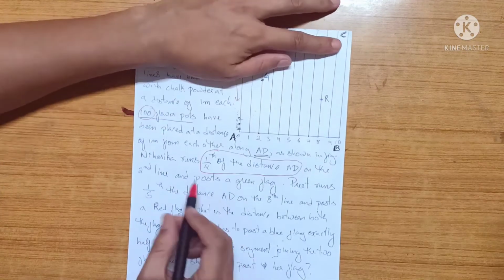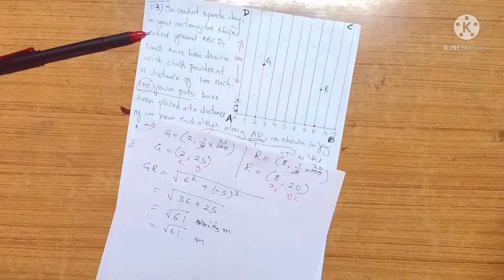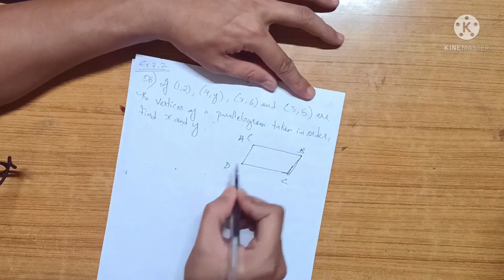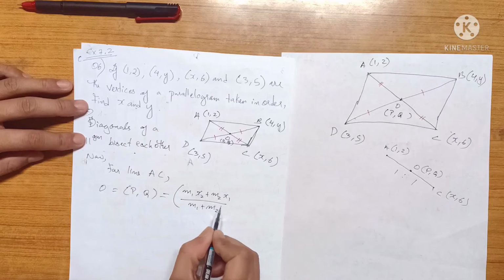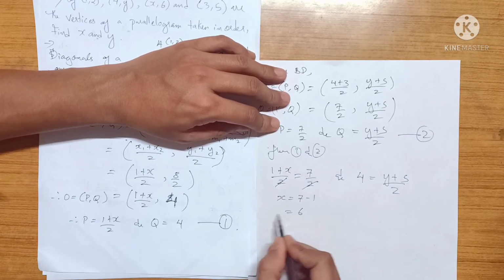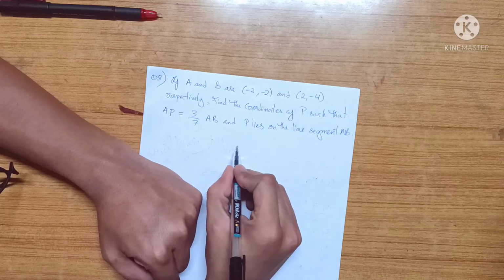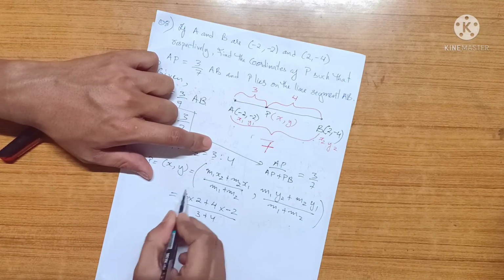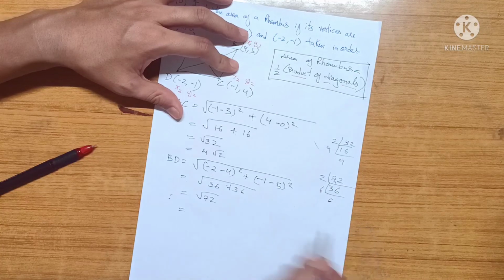Grade 10 Ex 7.2 Q.No 3, 6, 7, 8 & 10